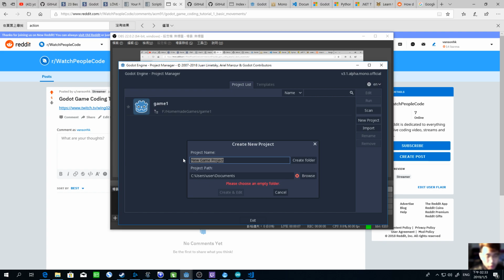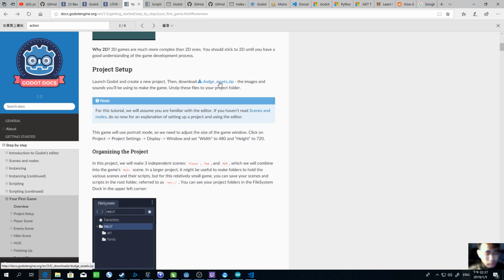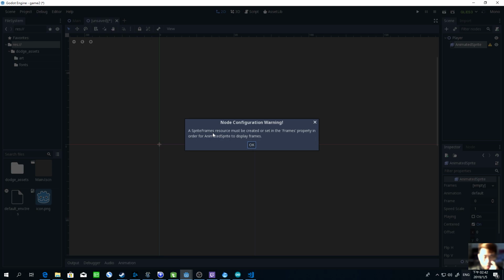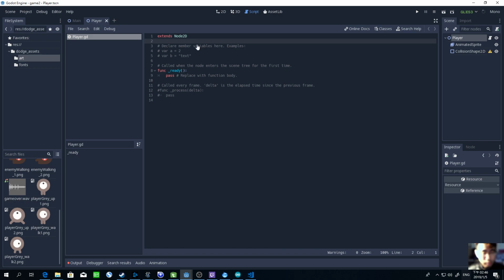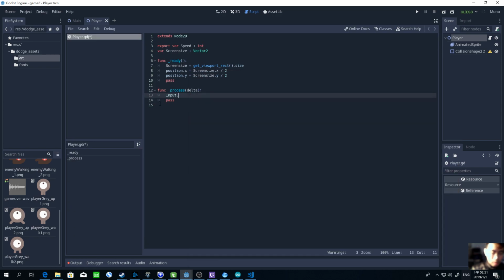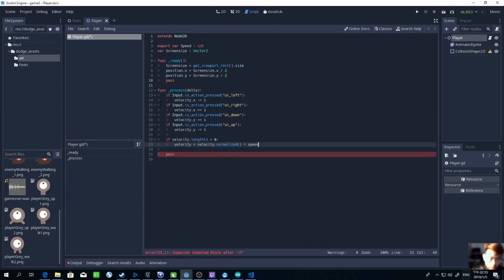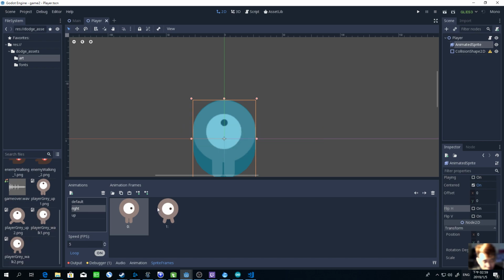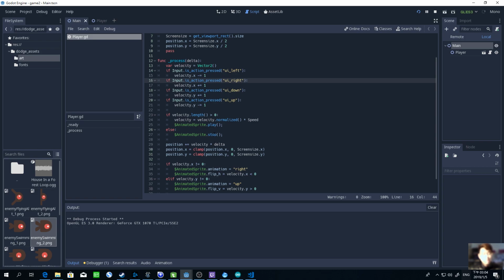Godot 3.1 Tutorial 1 - Basic Player Movement with typed GDScript